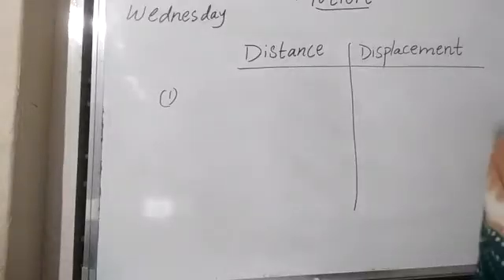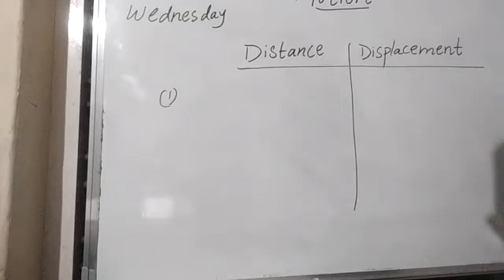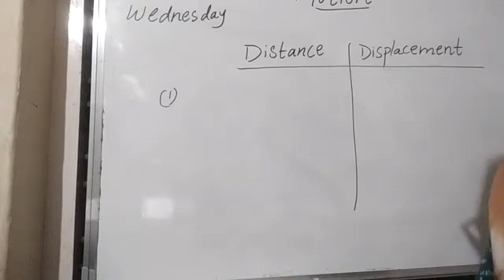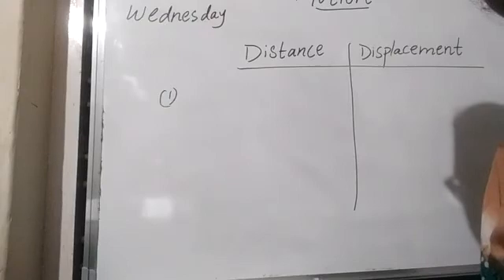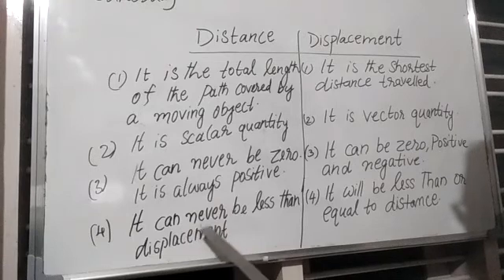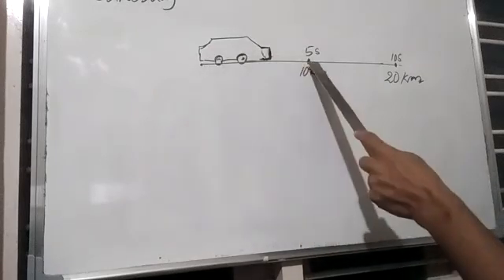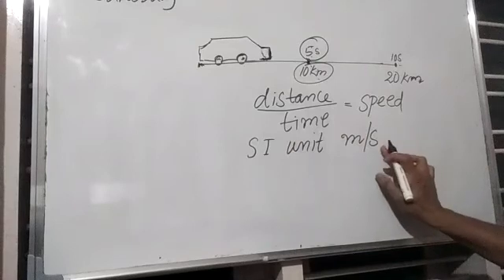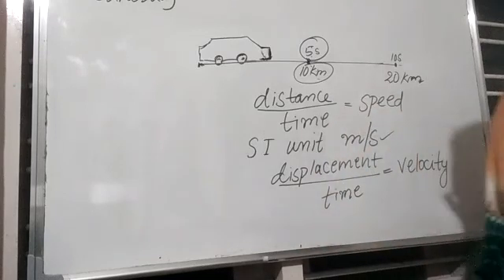Physics_std-8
study material

session-10